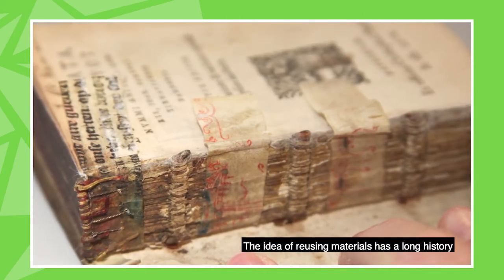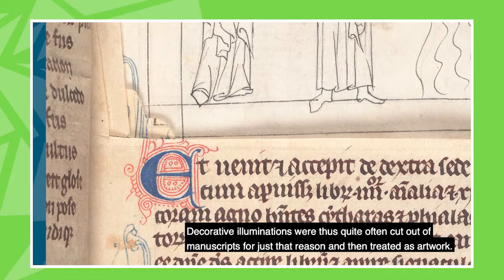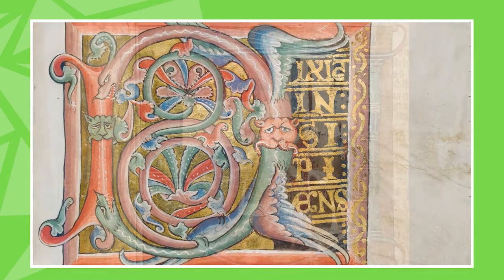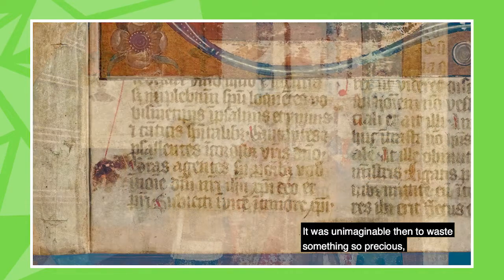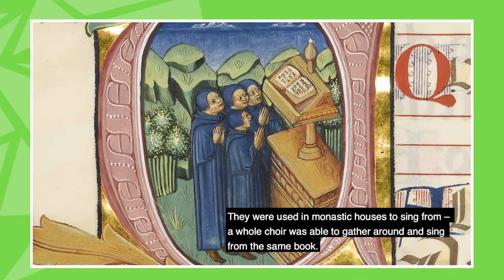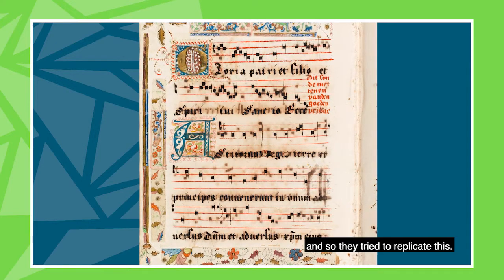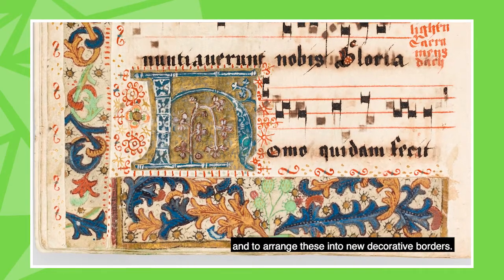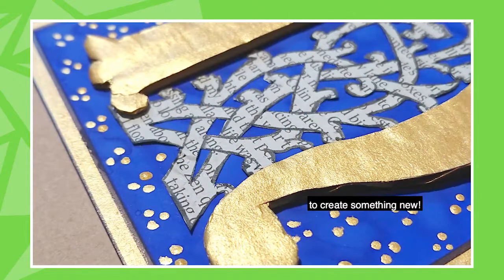01 REUSE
The first in a series of five videos from the Fitzwilliam Museum in which conservators and curators put the spotlight on a wide range of objects in our collection to illuminate modern environmental and social concerns with examples from the past. We’ll be looking at them from the perspectives of Reuse, Recycling, Repair, Respect and Reward.